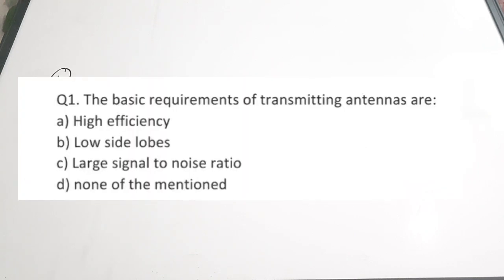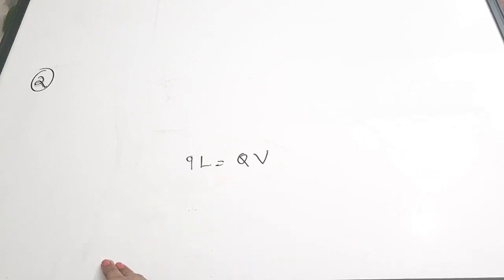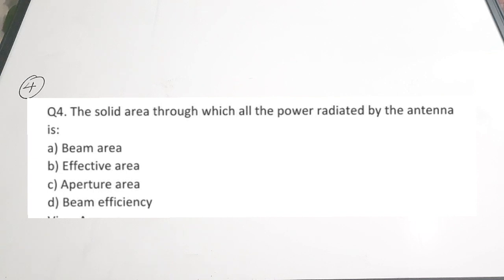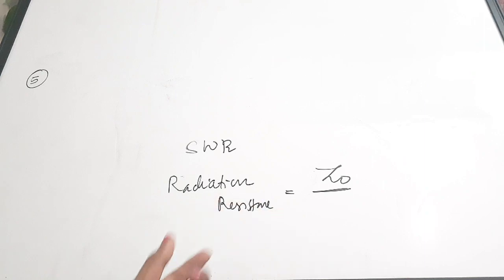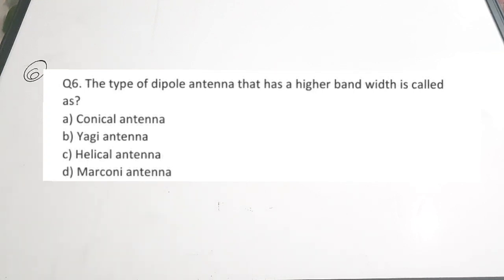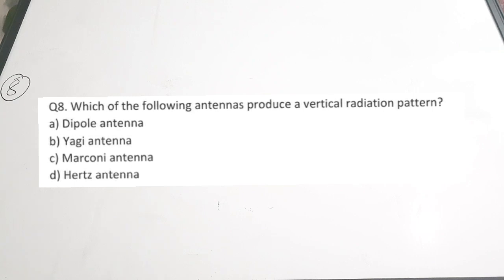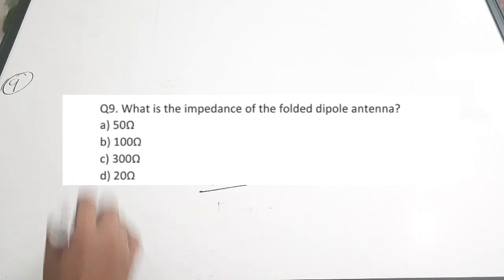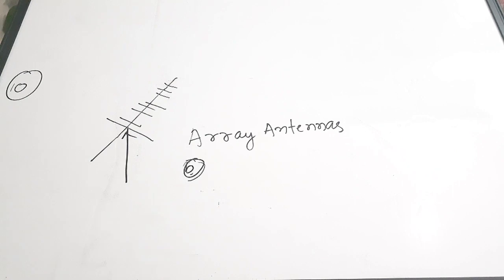Antenna MCQ|AFCAT EKT Electronics 2021|BIS Technical Assistant Electronics| Antenna Questions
Antenna Numericals Part1

Antenna Numericals part2

easyelectronics_25

easyelectronics_25